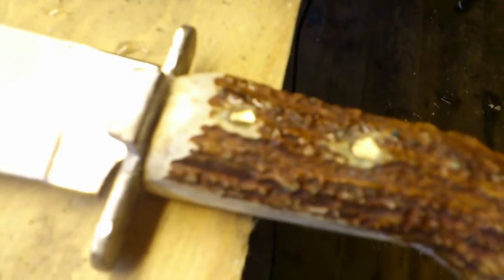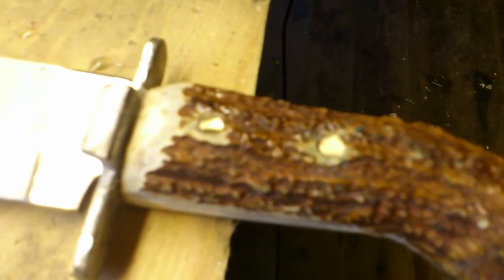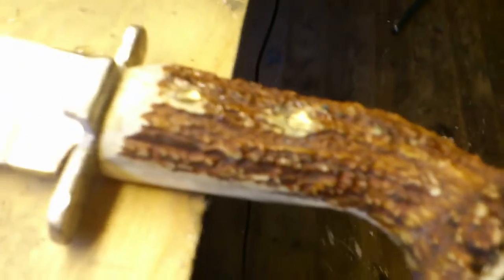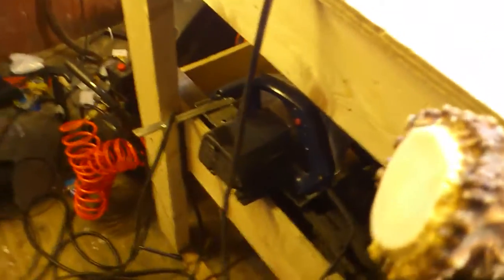Short bowie update.